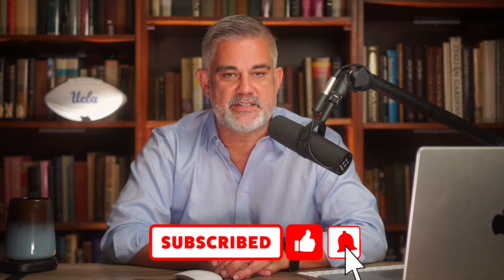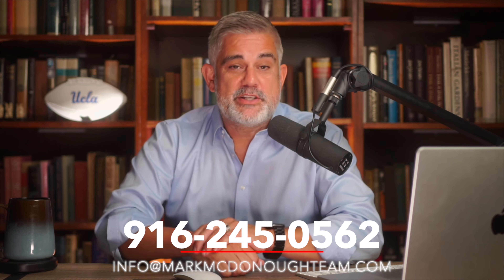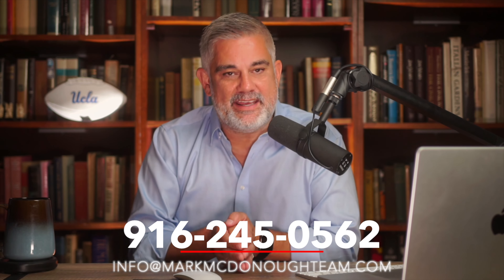Upgrade Your Home Without Giving Up Your 2.75% Interest Rate | Sacramento Real Estate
So you want a pool or maybe an extra bedrooms and do not want to give up your current interest rate.  Today we talk about 2nd mortgages and how they can help you upgrade your home while keeping your low interest rate.  A lot our clients in the Sacramento area are loving this option to upgrade while not sacrificing their current interest rate.

Mark McDonough
DRE#02016066
Coldwell Banker

New Way Mortgage, Inc. dba The New Way Home
NMLS 1939382 CA DRE #02112174 Equal Housing Opportunity
Aaron Clowes NMLS 200900 CA DRE 02113379
Jennifer Remedios NMLS 281014 CA DRE 01727611